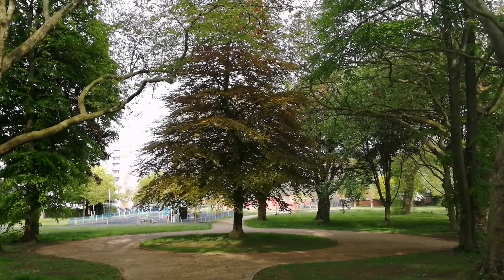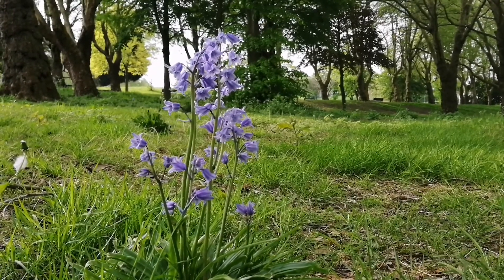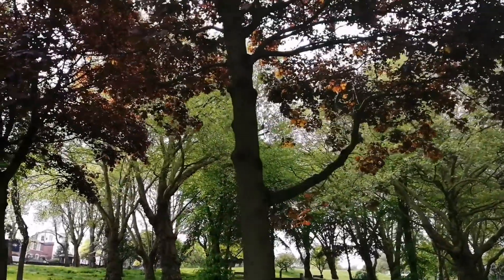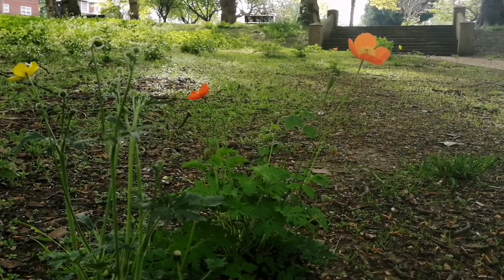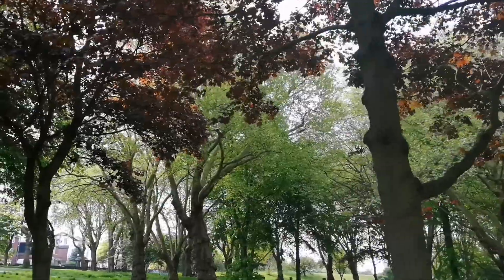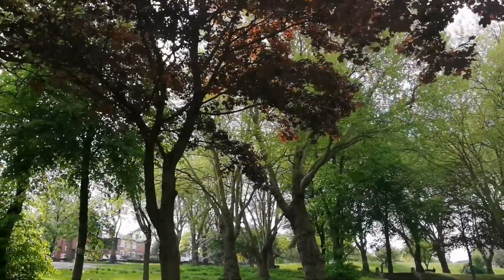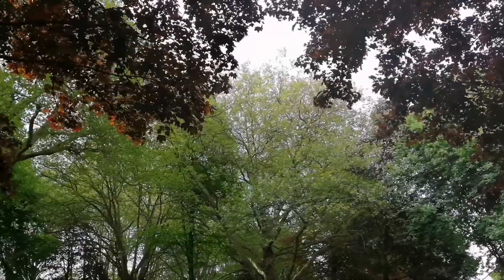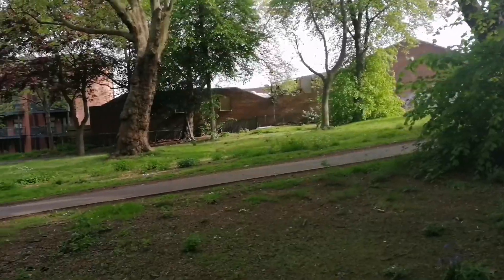How to breathe easy..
Breathing 07/05/20

Simple 'five finger breathing' exercise..

Part of a video diary made (almost) daily as part of a walk in the park during exercise hour. With some thoughts on the Covid 19 pandemic, nature, trees, meditation and keeping good mental health.